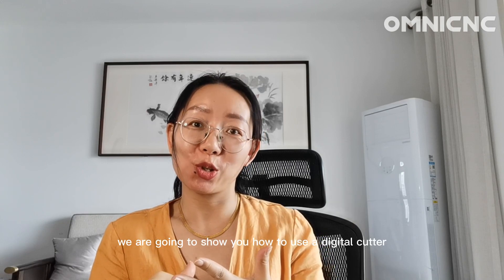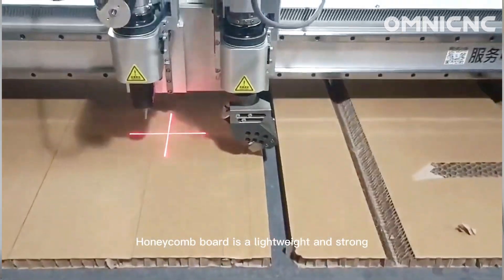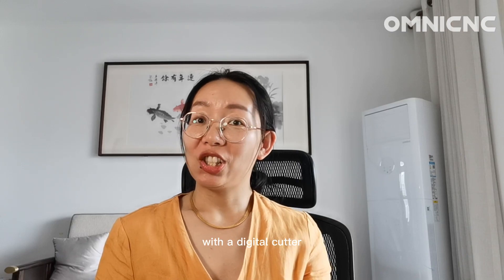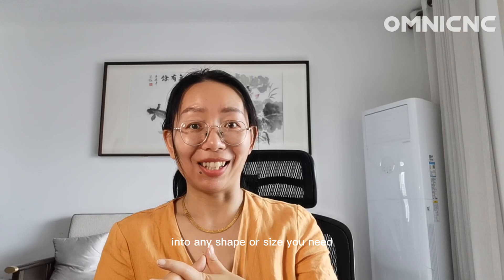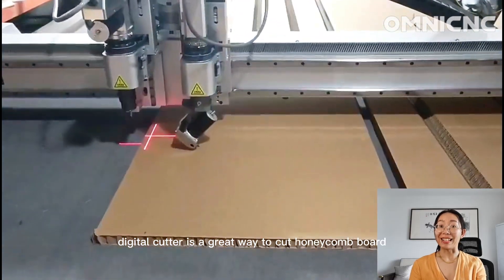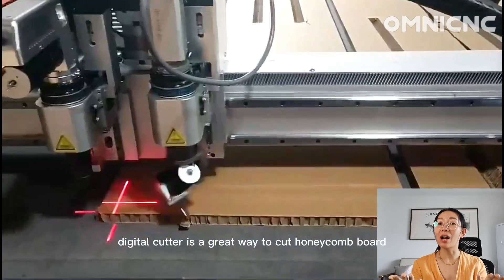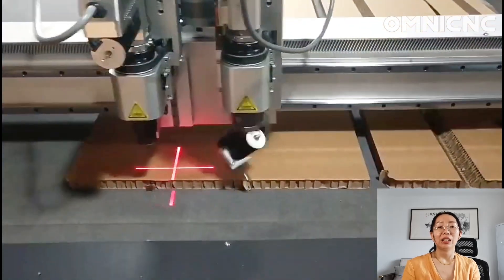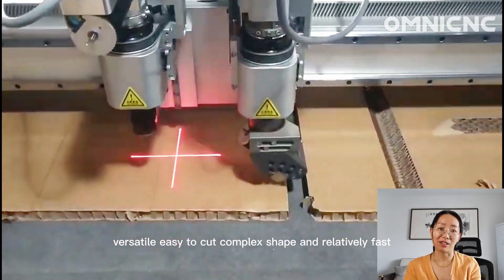Digital Cutter V Cutting Honeycomb Board for Packaging and Displaying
In this video, we show you how to use a digital cutter to cut honeycomb board for V cutting. V cutting is a type of cutting that creates a V-shaped groove in the material. This type of cutting is often used for packaging and displaying, as it allows for a more secure and attractive joint.

If you're looking for a way to create professional-looking packaging or displays, V cutting with a digital cutter is a great option. This video will show you everything you need to know to get started.